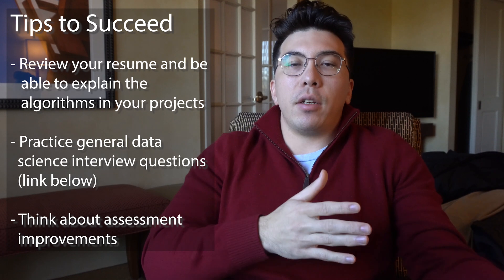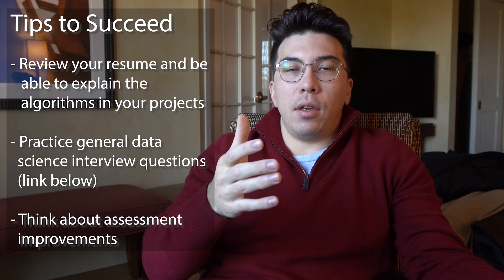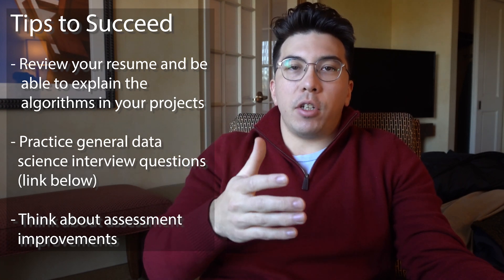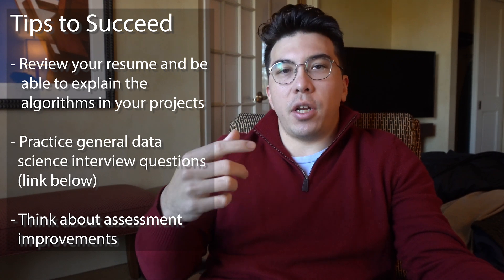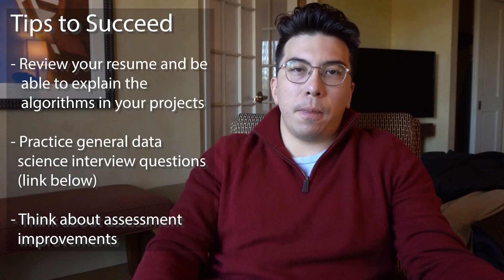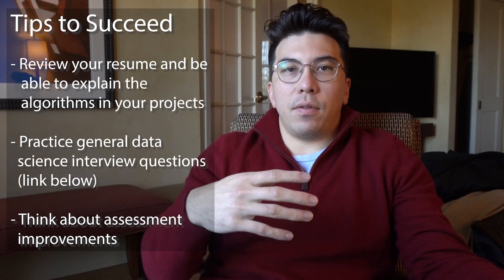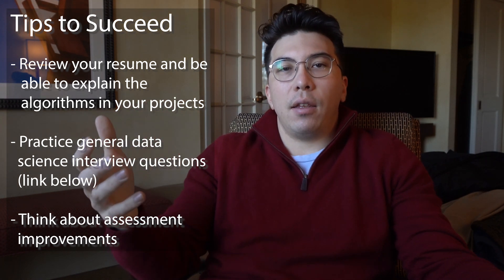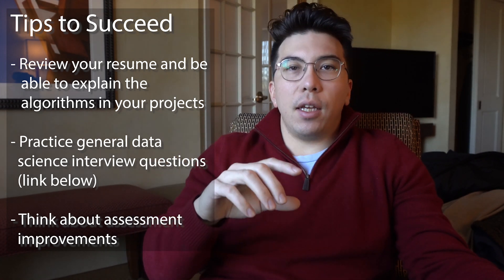The Data Science Interview: What to Expect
In this video I talk about the phases of the data science interview process. Many people are intimidated by interviewing; however, this process can actually be fun if you know what to expect.

1) The phone screen
2) The take home assessment
3) Interview with a data scientist
4) In person SQL or coding assessment
5) Interview with data science manager
6) Interview debrief